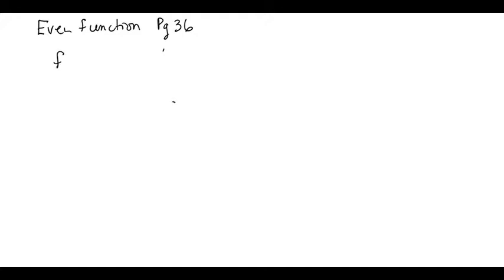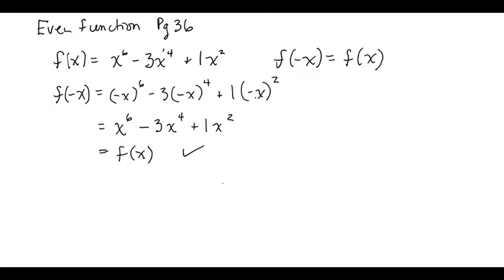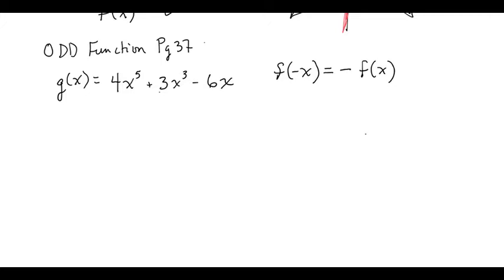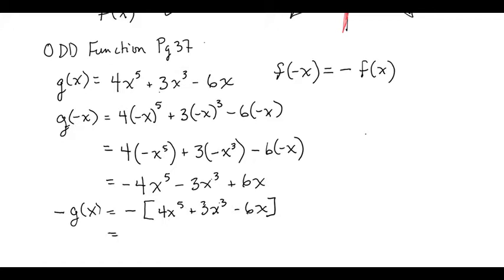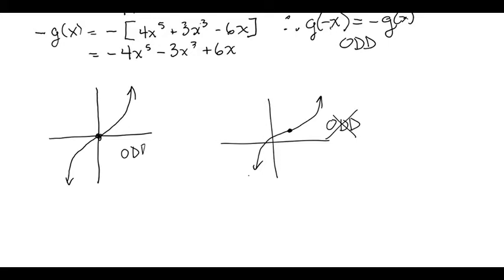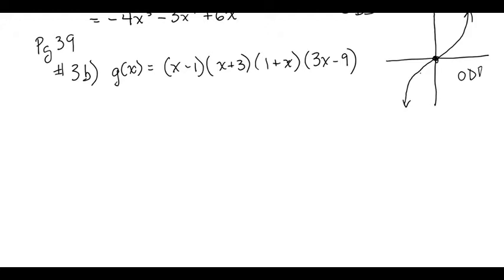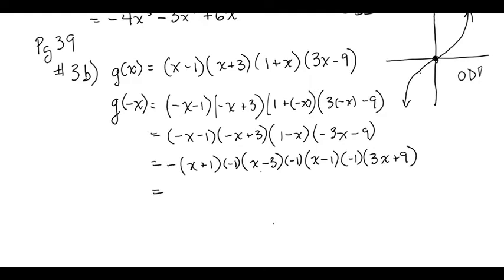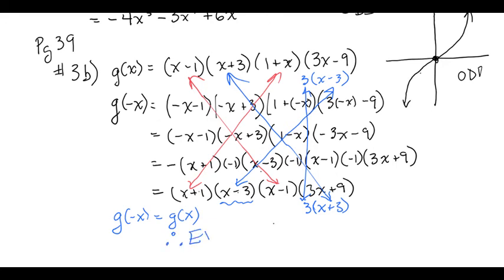Even and Odd Functions